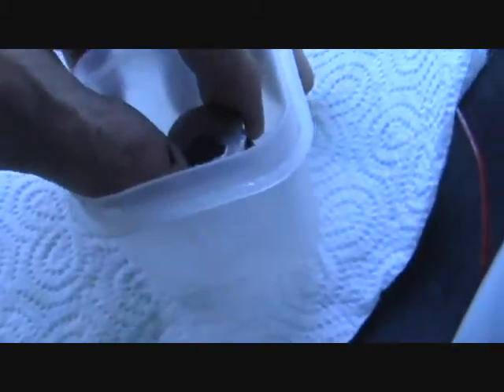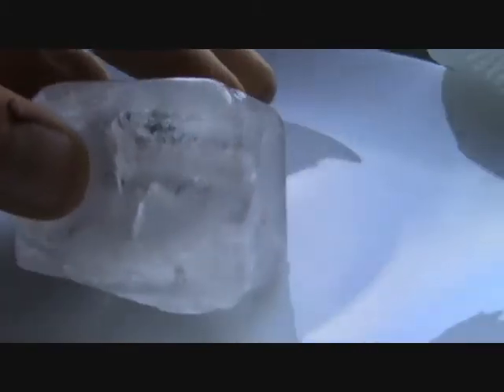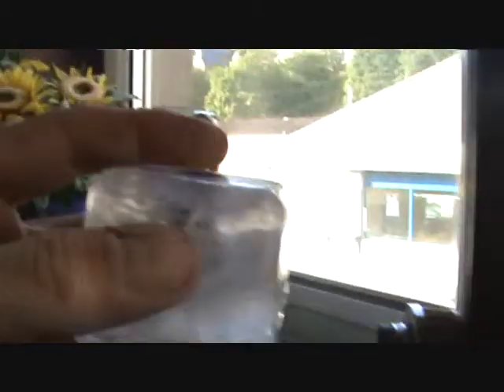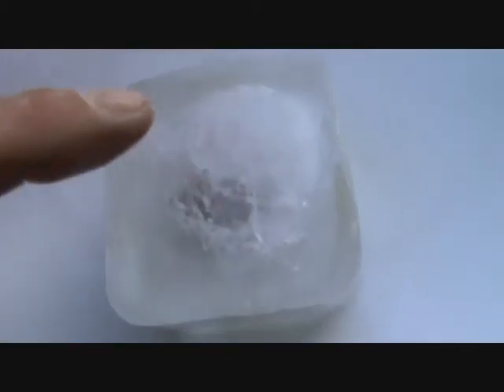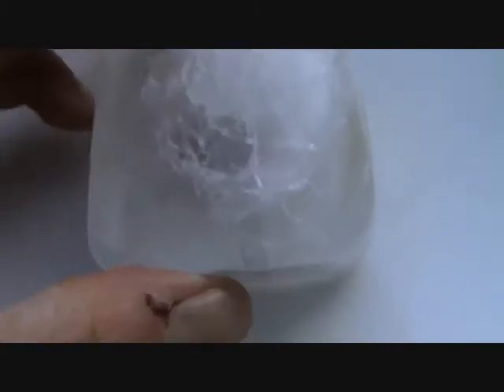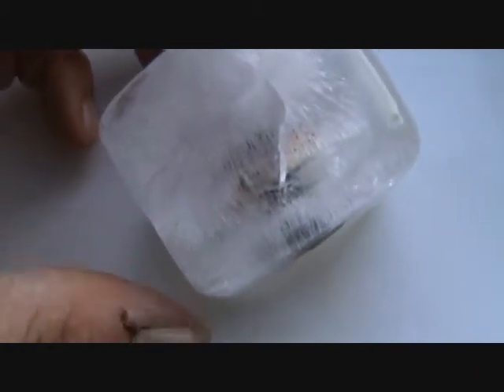FuelBan Magnetic force Lines Become 3d Visible in Ice cube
This is a safe and easy way to get a 3d picture of the magnetic force lines of a magnet , simple and repeatable. give it a try, for yourself. Like I say, I only observe guys, the why's & where fore's you can figure out for your self's & get back to me please LOL... & Do let me know why these line's happen "if you find out" - OK. & Thanks to "J" who is A Friend & gave me the Notion to try this experiment...